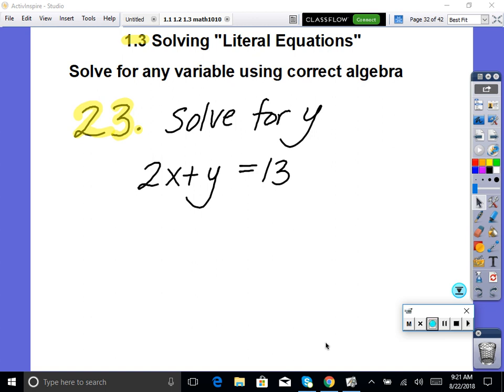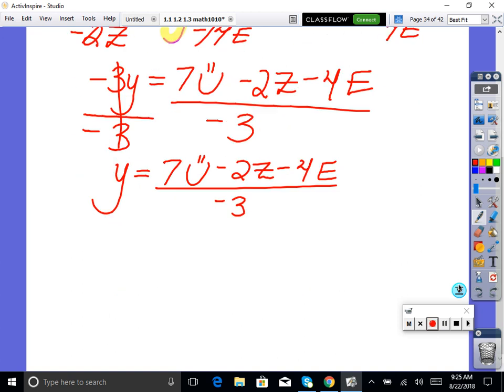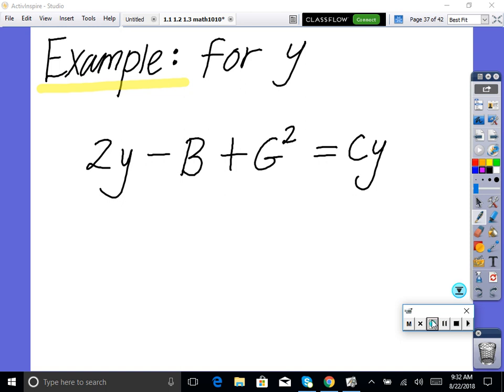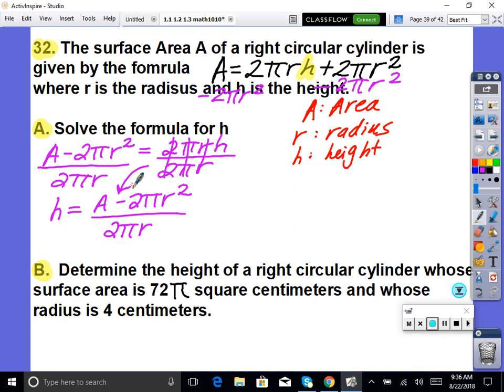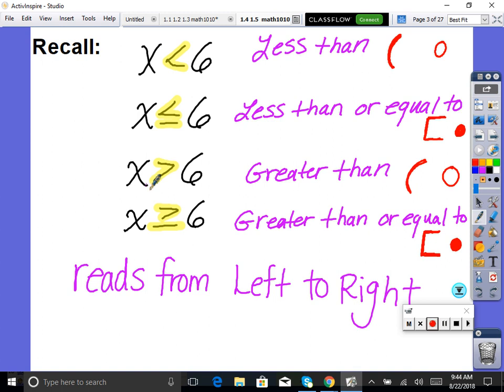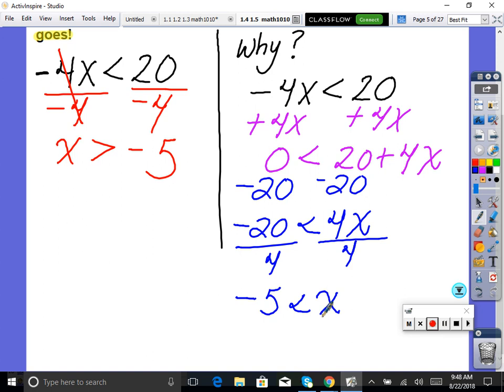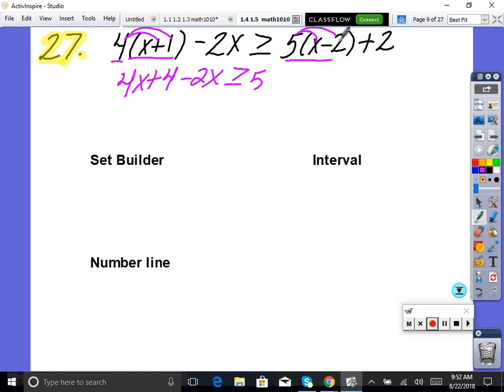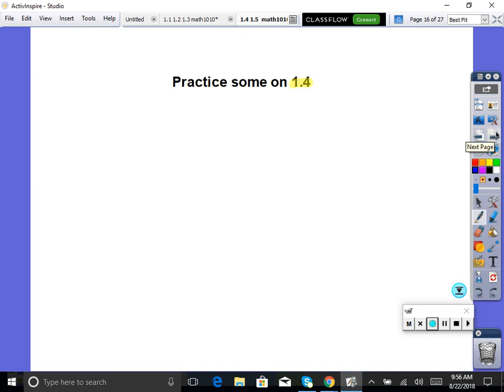1.3 1.4 1010 Solving Literal Equations and Inequalties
1010 uvu concurrent enrollment